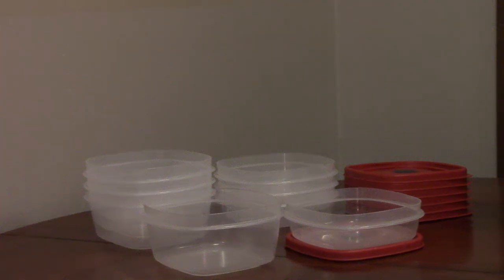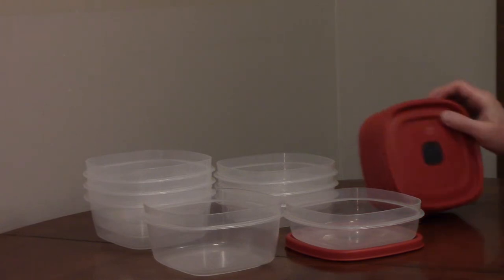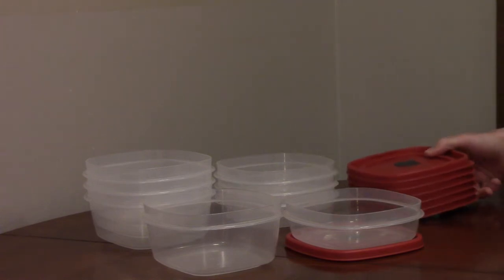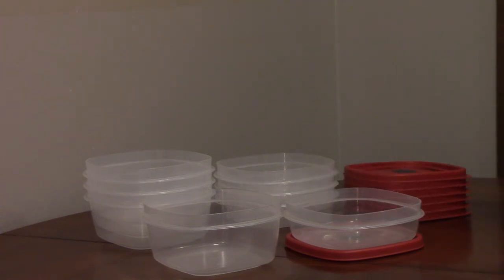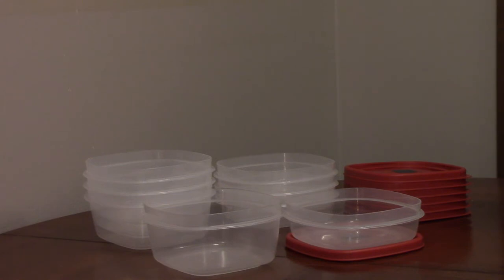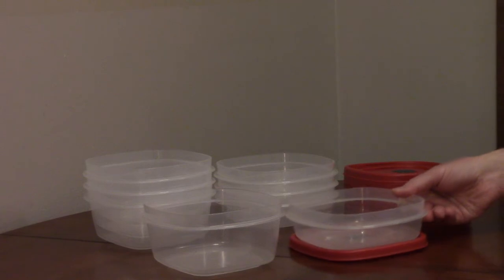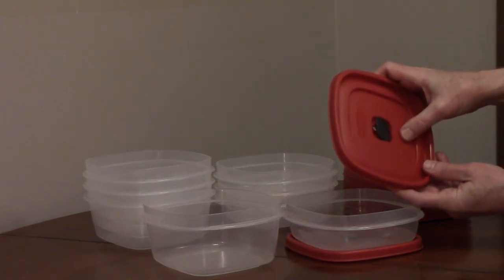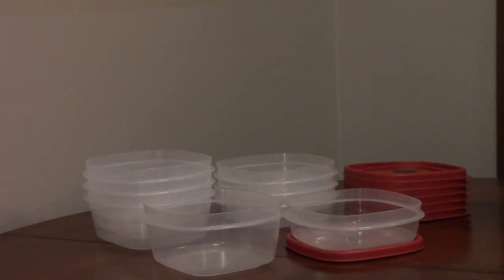Food Containers with Microwave Vents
Rubbermaid food containers with microwave vents have lids that snap together to keep them organized. The bases nest to save space. The thick plastic is BPA free, microwave safe, dishwasher safe and freezer safe.